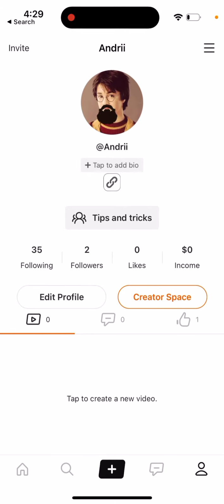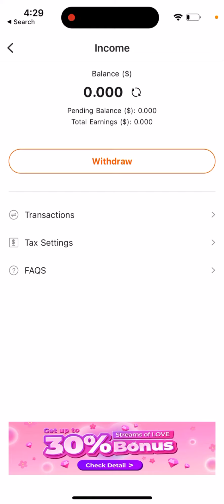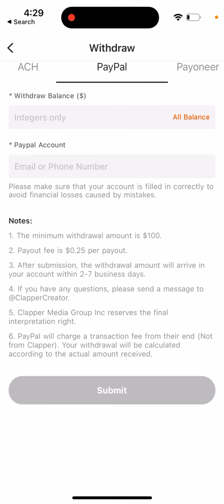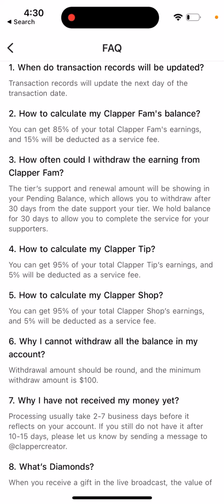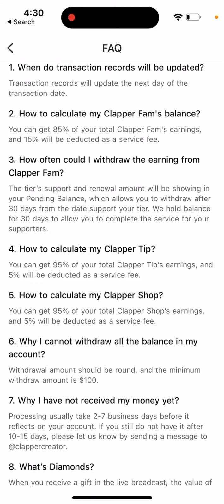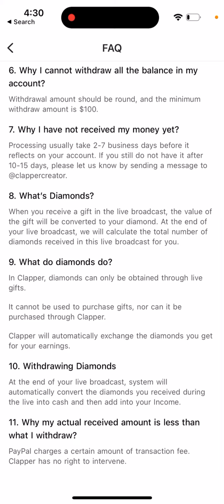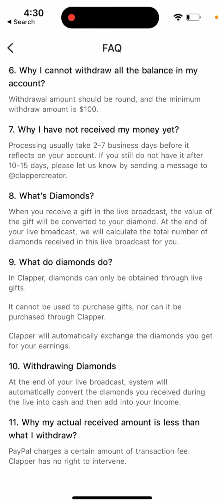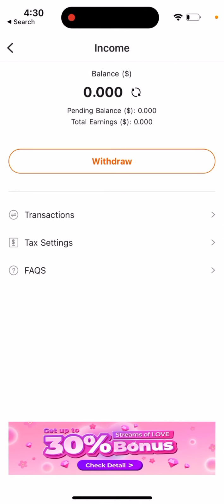Clapper app - how to withdraw funds?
Create an account in Clapper app!